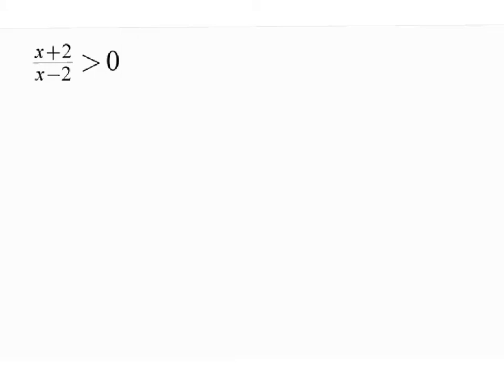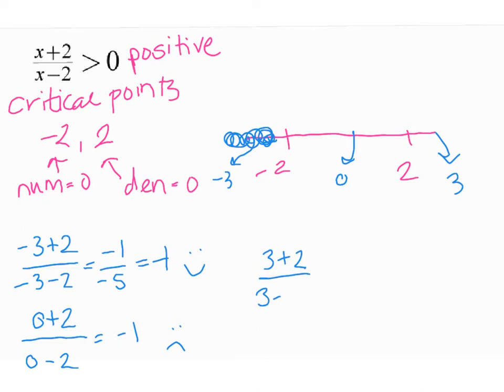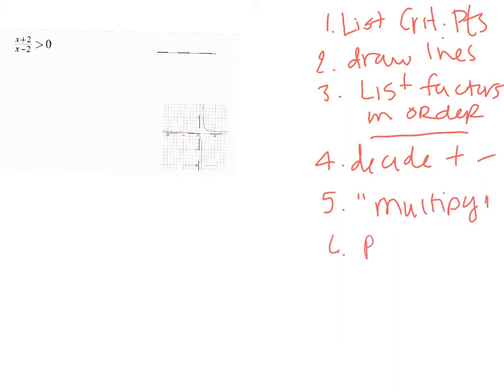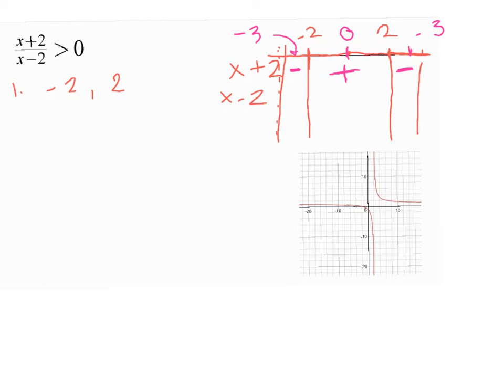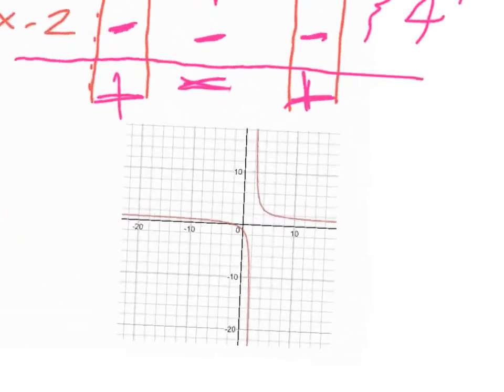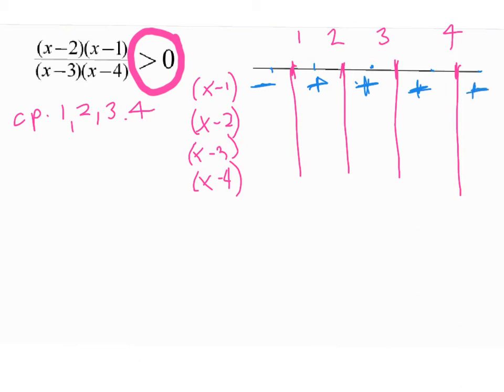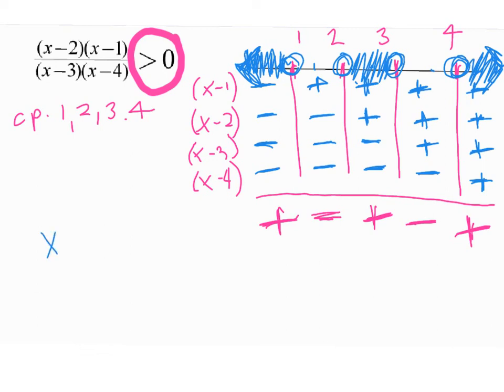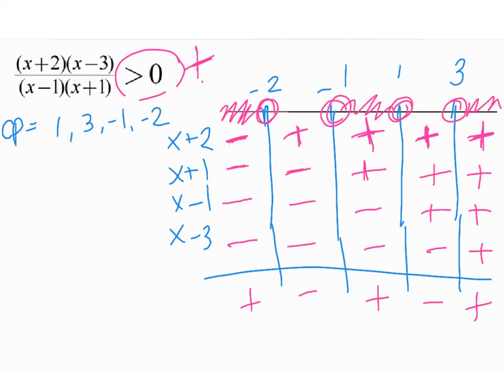4 6 rational inq